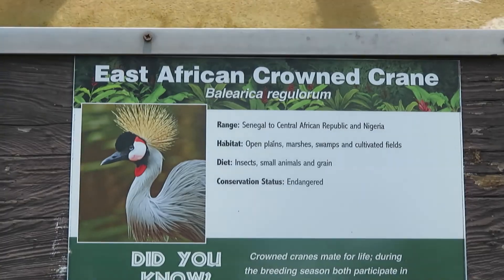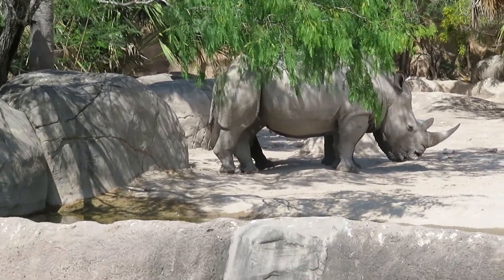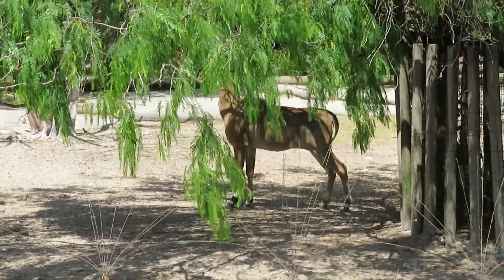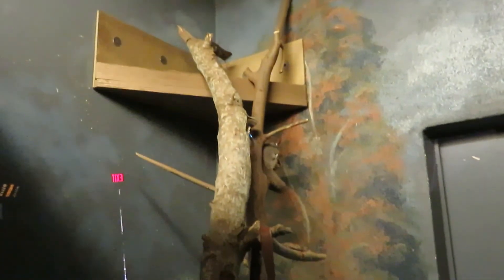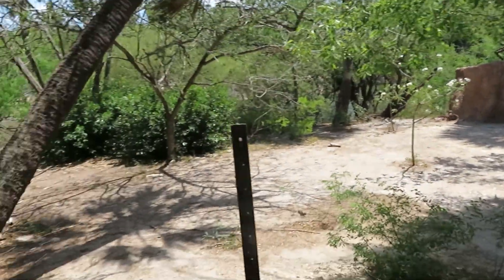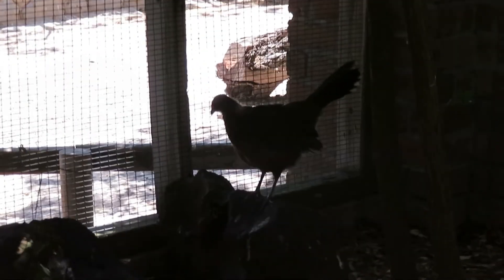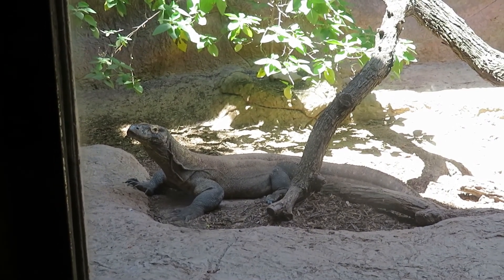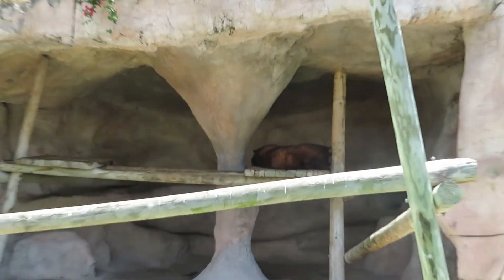Gladys Porter Zoo Full Tour 2022: Part 2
Full Tour of the Gladys Porter Zoo in Brownsville, TX in April 2022